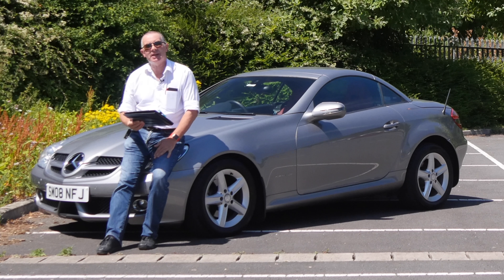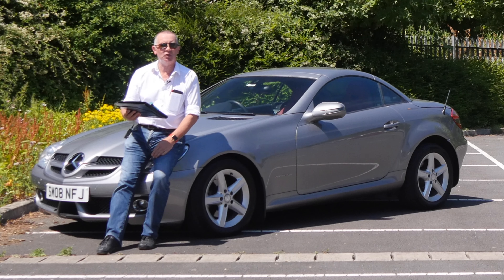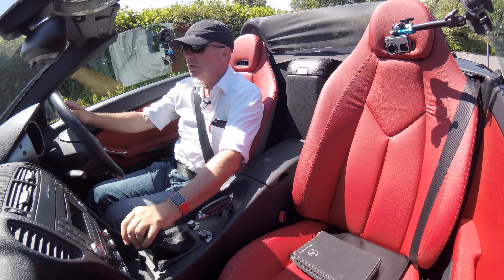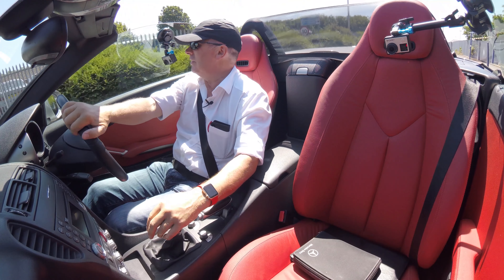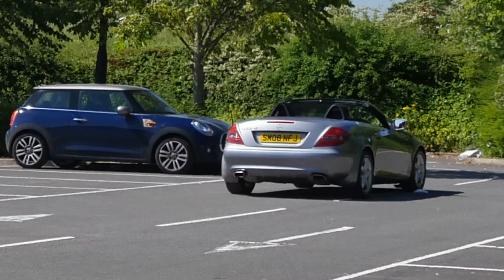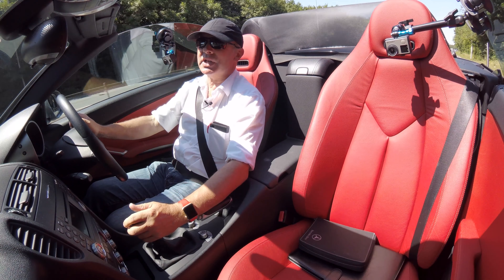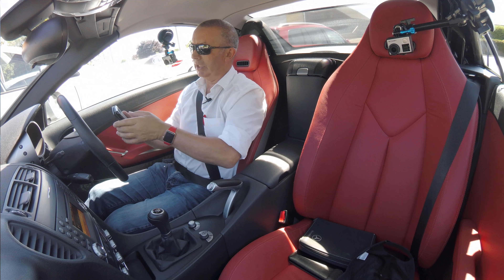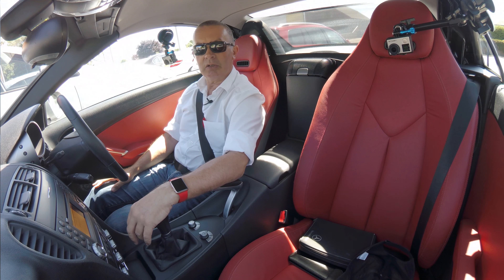Review and Virtual Video Test Drive In Our 2008 Mercedes Benz SLK 1 8 SLK200 Kompressor 2dr SM08NFJ